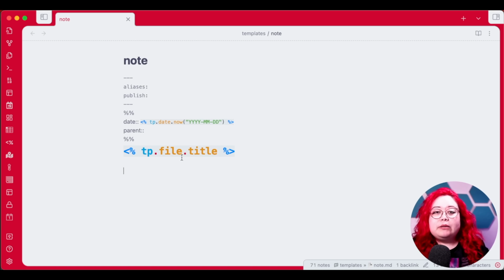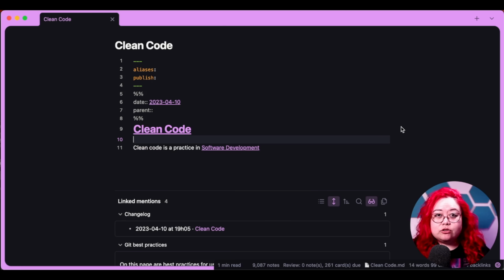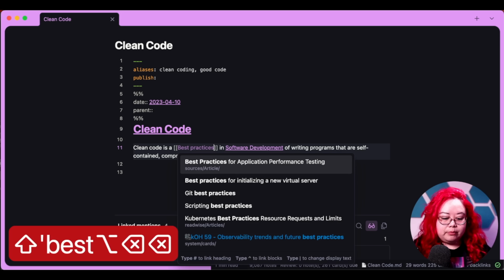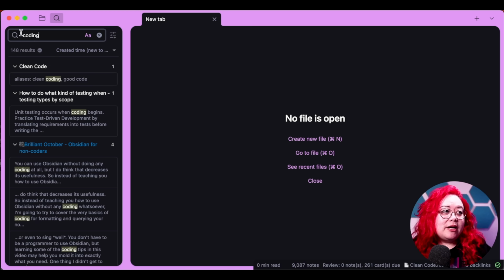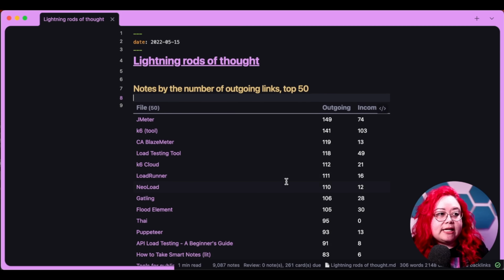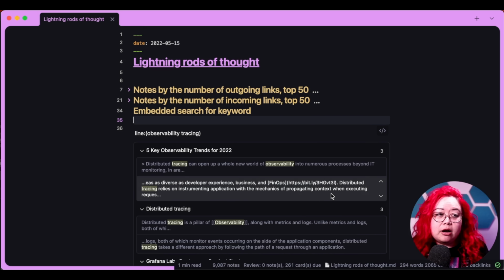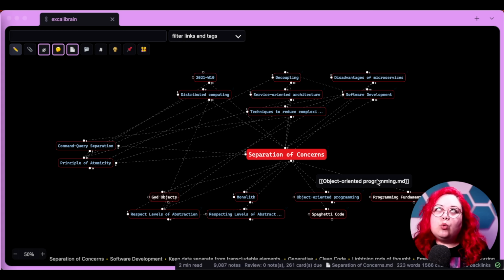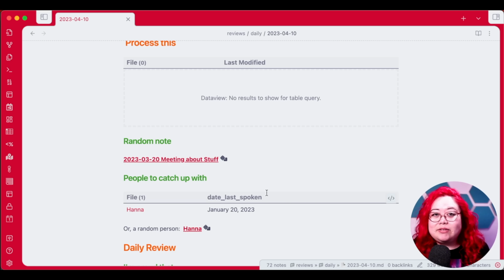Emergent note taking: what ants can teach us about notes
Emergent note taking is the process of turning individual notes into something more than the sum of their parts and combining them in different ways. In this video, I talk about how to take notes to be found and how to explore your vault in ways to help ideas emerge.

// RESOURCES

// TIMESTAMPS

00:00 Intro
00:48 What is emergence?
03:22 Writing notes you'll find
05:40 L - Location
06:56 A - Alphabet/Aliases
07:41 T - Time
08:48 C - Category
09:35 H - Hierarchy
11:00 Different ways to find your notes
13:21 Lightning rods of thought using Dataview
18:48 Exploring your notes using ExcaliBrain
21:14 Folders, bookmarks, tags, and links
23:18 Learn in public